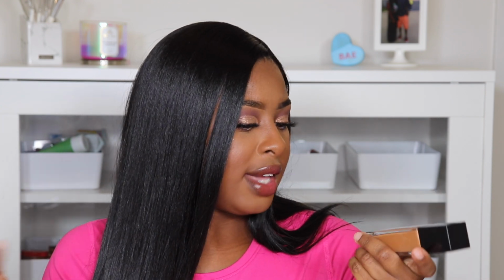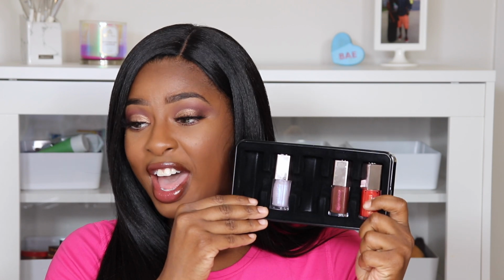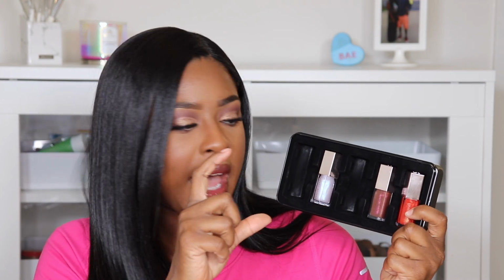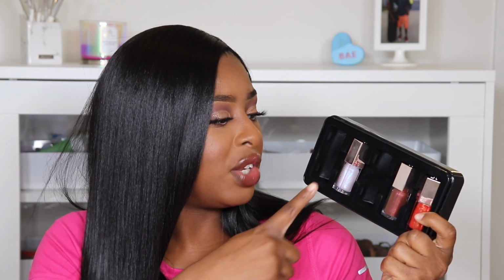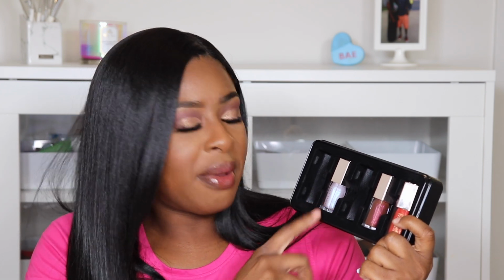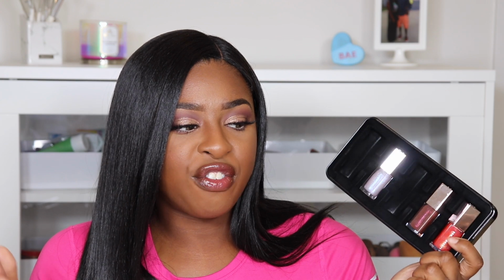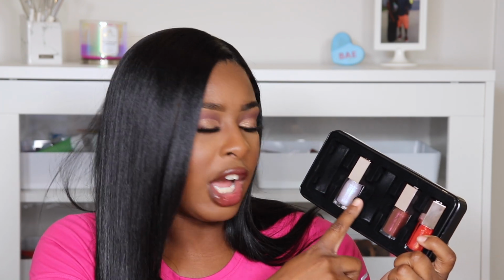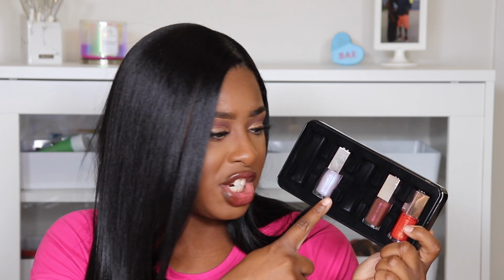October Haul Review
Hi Beauties! The final review is for the items that I purchased in October. I hope you guys enjoy ! Muah!

Fall/Winter Upload Schedule: Mondays and Thursdays 6:30 pm EST

★PRODUCTS MENTIONED★

ABH Foundation

Fenty Glossy Posse

Huda Beauty Nude Rich

ABH Luminous Foundation 390W
LA Girl Concealer Fawn & Cool Tan
Loreal Infallible Stick Foundation Espresso
Huda Beauty Easy Bake Setting Powder - Kunafa
Benefit Hoola Bronzer Toasted
Wet n Wild Coconut Setting Mist
MAC cosmetics instacurl mascara
Chiffon Lashes - Kiss Cosmetics
Colourpop x Shayla BFF 4
Colourpop x Disney Belle
Fenty Gloss Bomb Mini Pretty Please

★LET’S CONNECT★

★LET’S COLLAB★

★MUSIC★

Ariana Grande - Needy Instrumental Remake
AnasJourney

This does not add any additional cost to you, but it allows me to continue to provide you with fun and enjoyable content. Thanks y’all for the support, love you much!